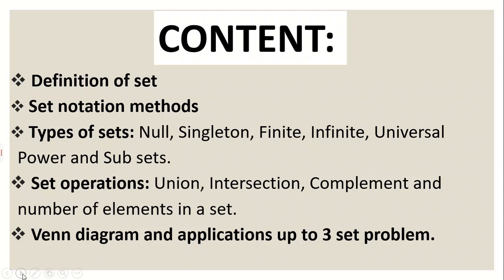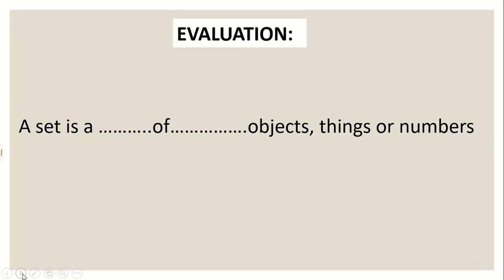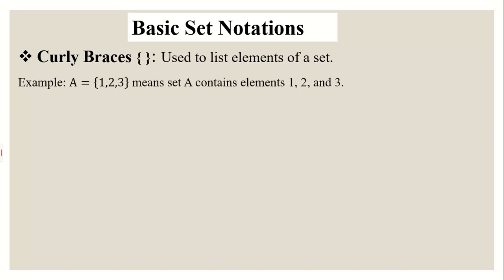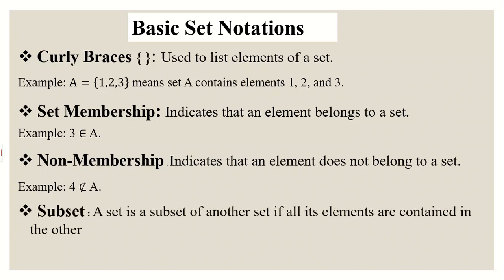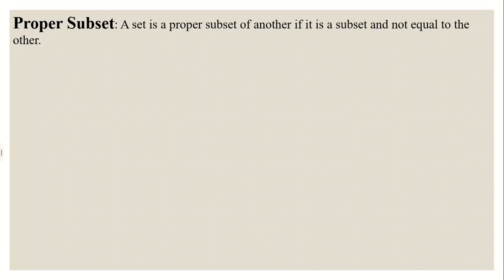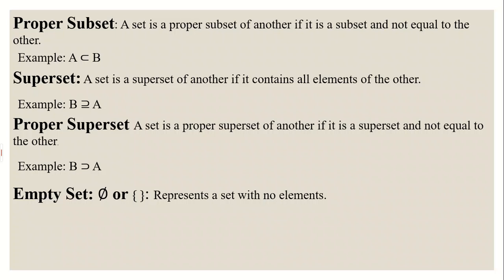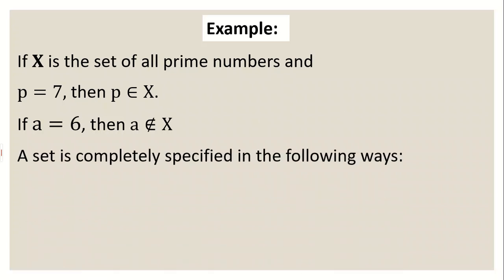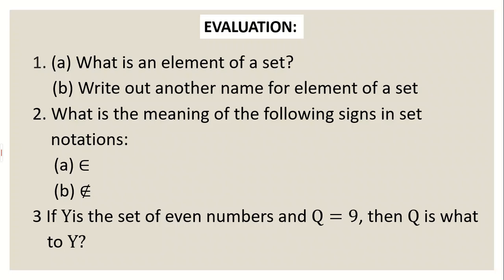SET THEORY 1 (DEFINITION AND INTRO)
THIS VIDEO EXPLANIS SOME SET NOTATIONS